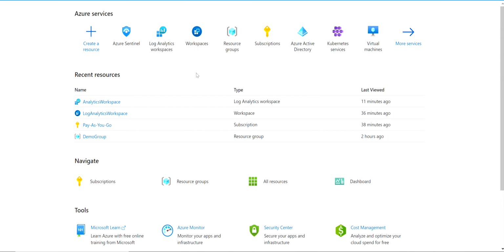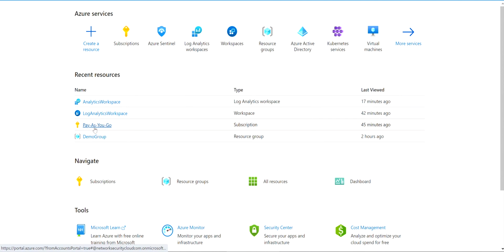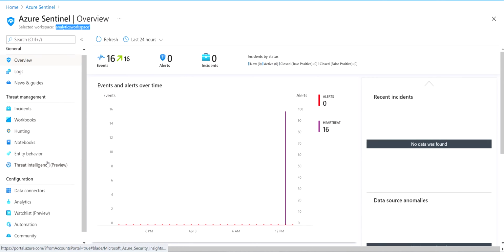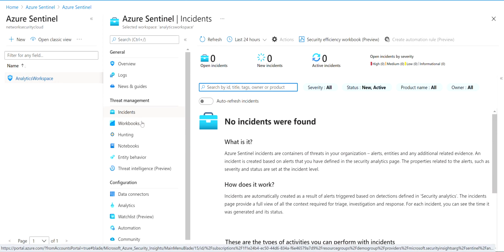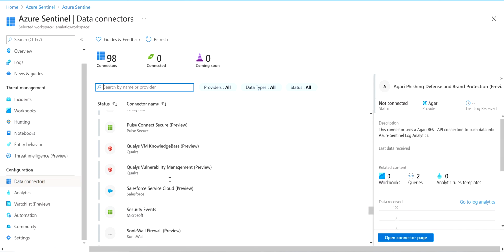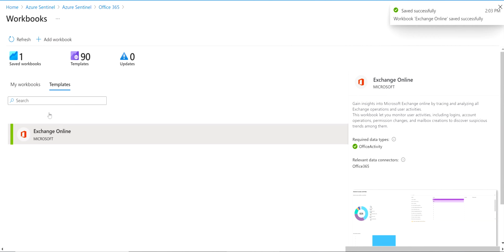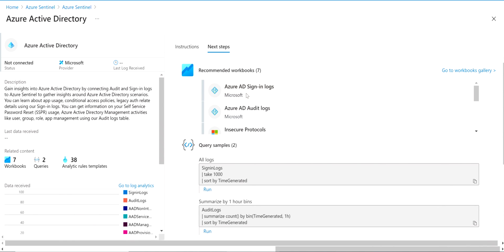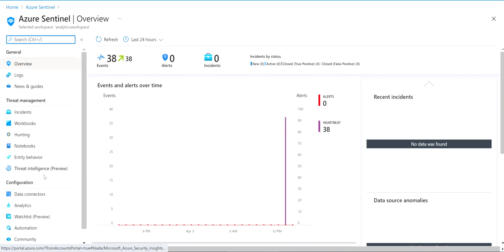Azure Sentinel SIEM AND SOAR Platform Walkthrough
How do you know that your organization is safe? Who logged into a specific account? At what time? Found anomalous event or process in the network? Failed login attempts?
Azure Sentinel - a SIEM solution to ingest logs from various data sources whether it be your Azure Environment or ON premise network or other SAAS application which you want to monitor.

Azure Sentinel also has the capabilities of SOAR where you can deploy playbooks to ensure some action or response is taken on the security incidents to quickly remediate threats.

Note: Any products that are showed within the videos belongs to the product owner/company.